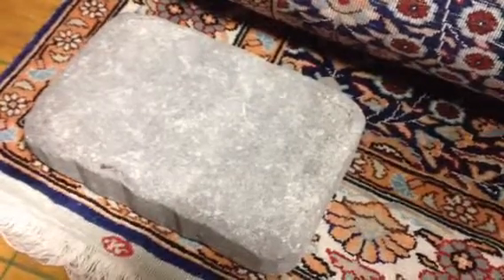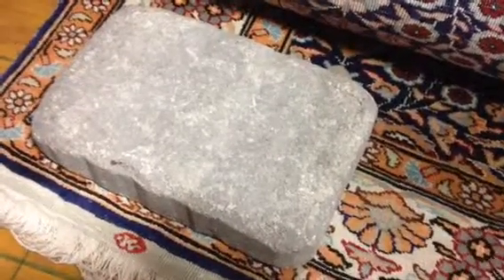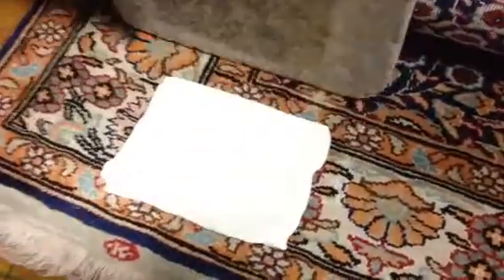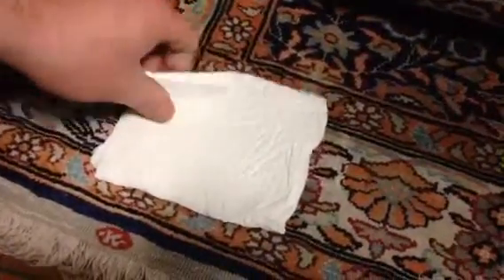Area Rug Dye Bleed Test - New Dimension Cleaning and Restoration, Inc.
This rug service was performed in Foxboro (Boston) Mass by New Dimension Cleaning & Restoration, Inc.  We handle water damage, fire damage, floods and all kinds of disasters.  We also do carpet cleaning, upholstery cleaning, tile and grout cleaning & area rug and oriental rug cleaning.  We serve Eastern MA and RI.  Please remember to always use a certified professional.